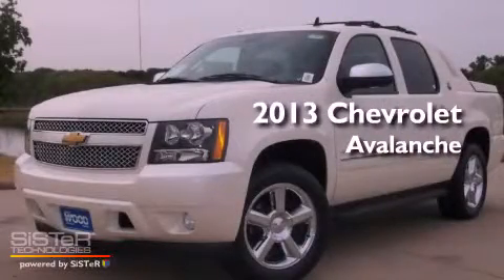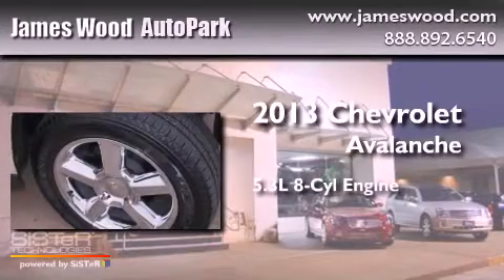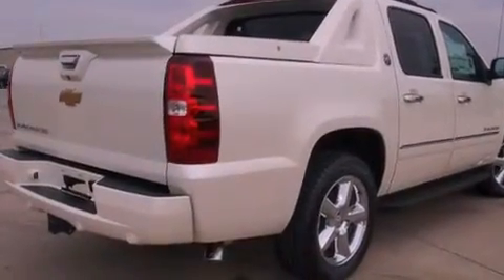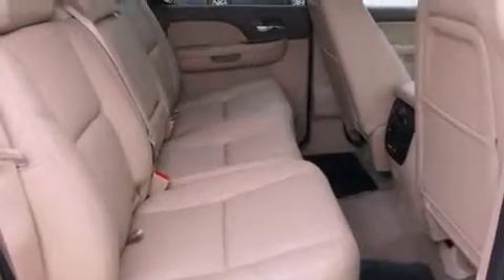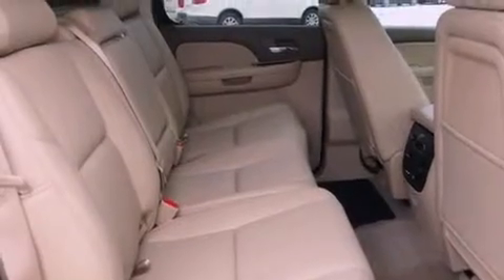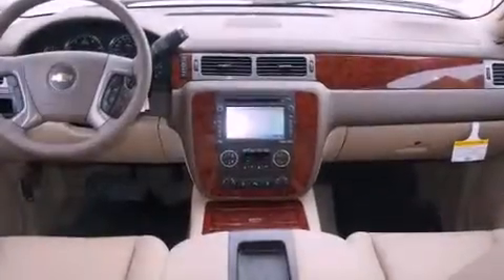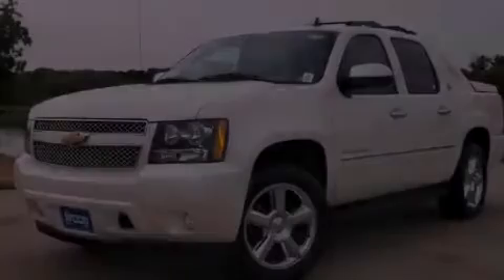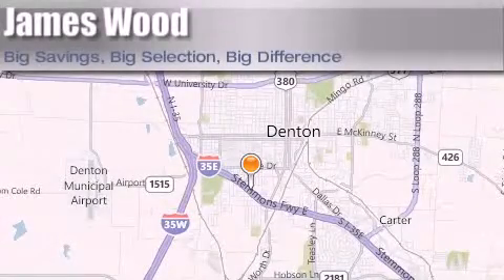2013 Chevrolet Avalanche Ft. Worth TX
Year : 2013
 Make : Chevrolet
 Model : Avalanche
 Engine : 5.3L V-8 Fuel Injected Flex Fuel
 Trans . : 6 Speed Automatic
 Exterior : White Diamond Tricoat
 Miles : 10

 Stock : 230619

 2013 Chevrolet Avalanche Denton TX